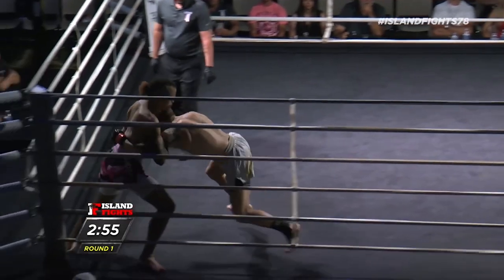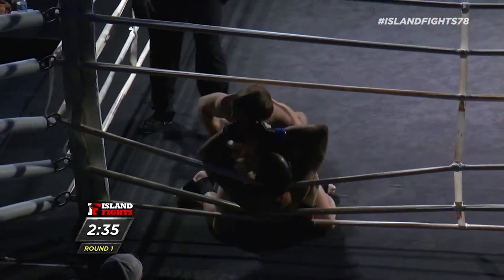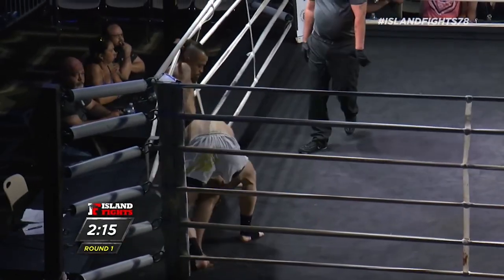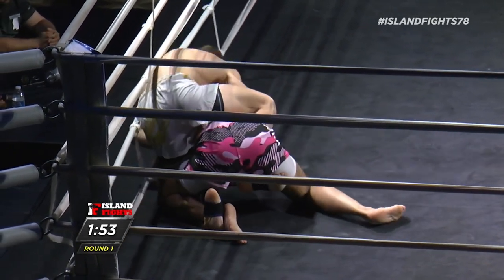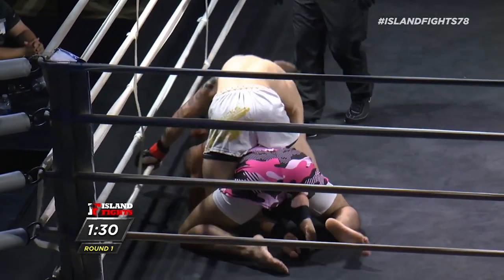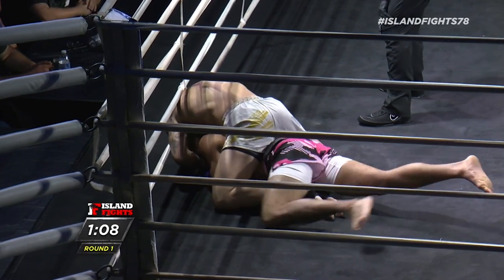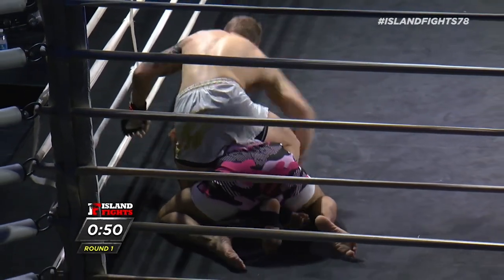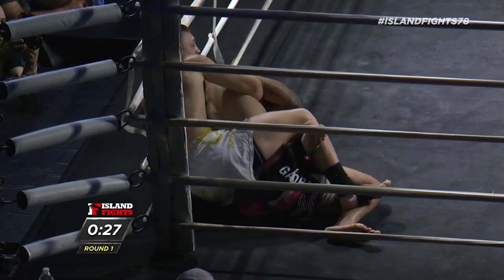Island Fights 78: Vance Shaw vs Jonathan Garda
Island Fight 78 in Biloxi was packed with great fights, watch the full fight of Vance Shaw vs Jonathan Garda.